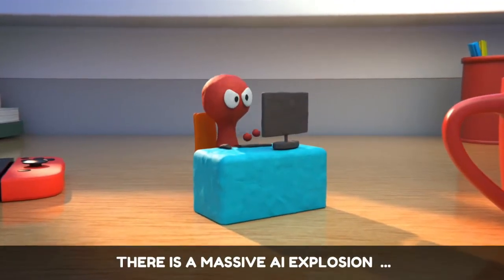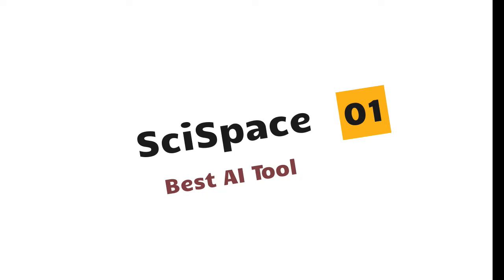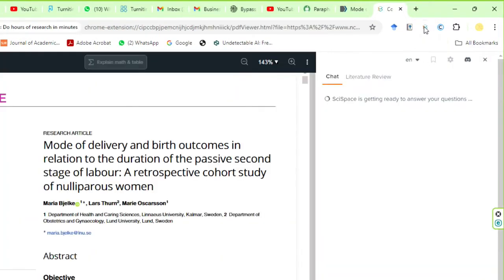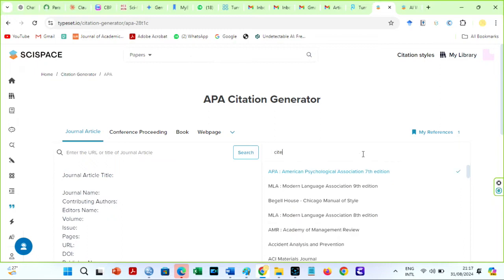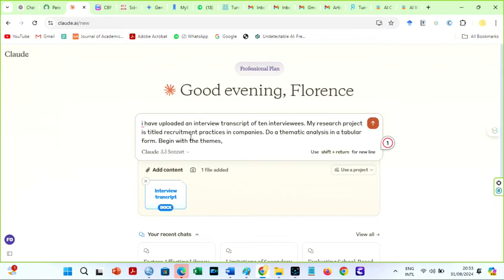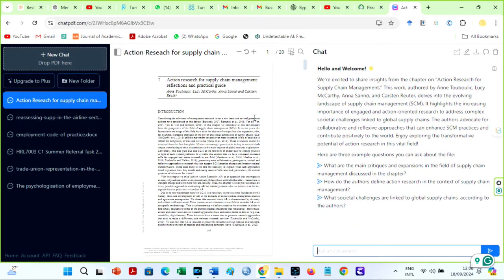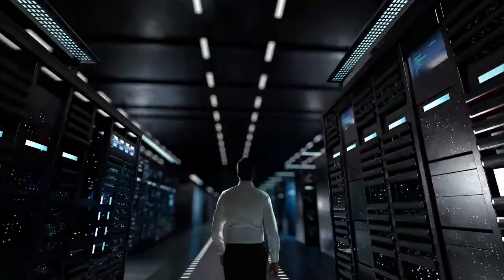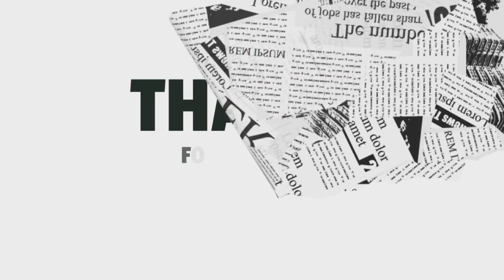6 Best AI websites & tools I use for research papers, Literature reviews, assignment writing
This video presents the best AI tools I use for research paper writing, essays, literature reviews and more. There are many AI tools in research. However, I have critically reviewed many of them and selected the six that will be useful to you for your research, literature review, essays, and more. I will focus on AI tools to help you write your research papers in a weekend, be it essays, dissertations, journal articles, etc., and still get 0 percent AI detection or any other AI detector. They automated your research process in a very beautiful and ethical way. We can call them AI essay writers, and the beautiful thing is that they can be used for free.
These tools are very useful for ai research paper. They are the best and free ai research paper writer that you could use for any ai research topics. So watch this video until the end to find out the ai tools for research paper writing, ai for research, and ai tools for literature review like

AI humanisers that work 100%
👉 Best Ai Humaniser / Undetectable AI Tools ➜

🔥 More Helpful Videos:
👉 Four reasons your text is detected by Top AI detector | How do AI text detectors work

👉 Best Free Paraphrasing Tool for Android & iOS to Remove Plagiarism With no AI Detection in 2025

👉 How To Get Away With AI Detection & B¥PASS All AI Detectors | Ryne AI Humaniser with Essay Composer

👉 Ryne AI versus Stealthwriter | BEST AI HUMANIZERS to B¥PASS ALL Top AI detectors like Originality AI

Have you tried CustomGPT? You can create your own AI Chatbot with it. Kindly use my affliate link:

👉👉👉IT IS BEST YOU CREATE A NEW ACCOUNT ON QUILLBOT FOR EFFECTIVE PARAPHRASING WITH NO AI SCORE: